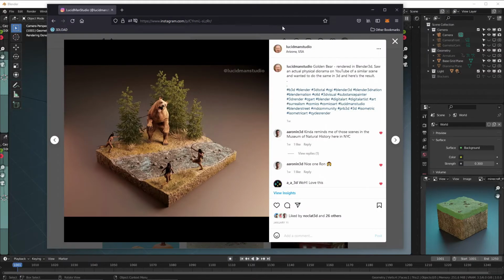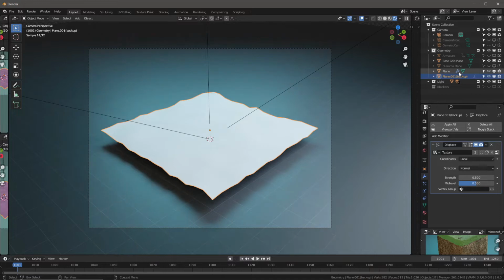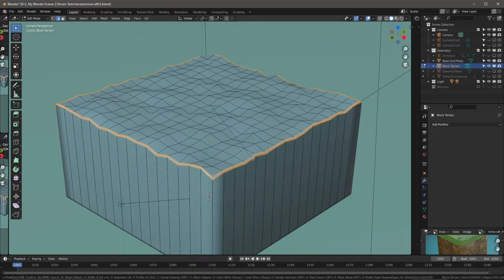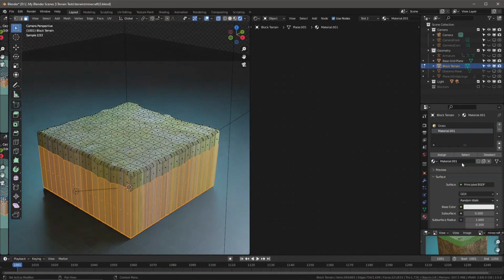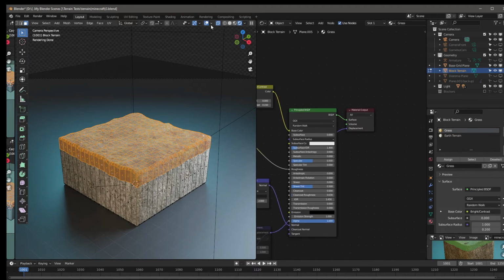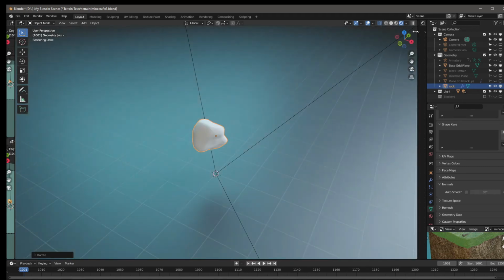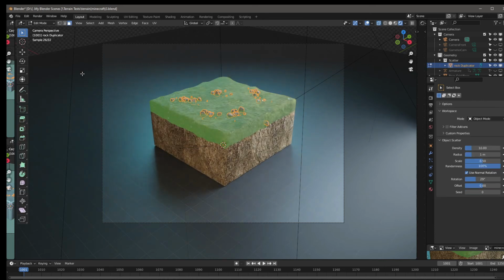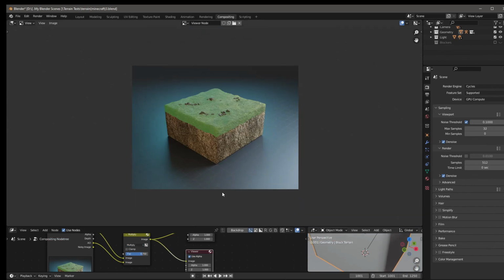How to make a Minecraft Style Terrain Block in Blender 3.0 | Beginner-Intermediate | LucidManStudio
A tutorial on how to create a Minecraft-like Terrain Block in Blender 3.0.